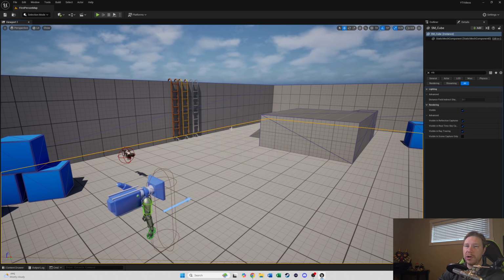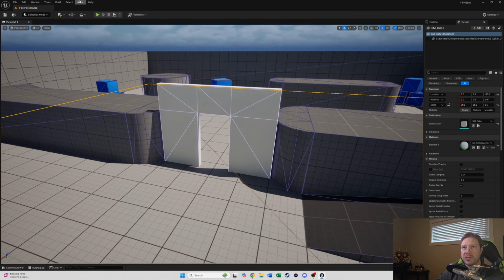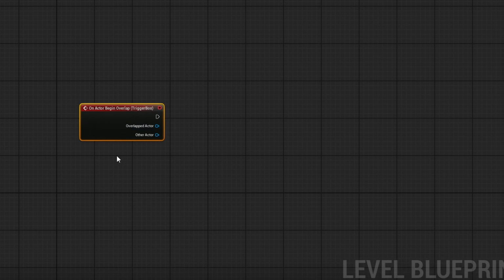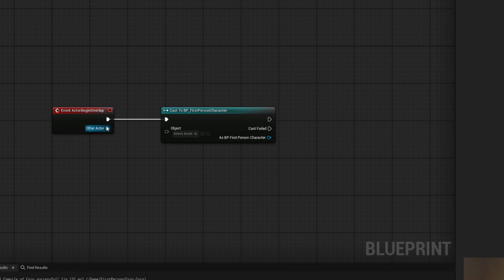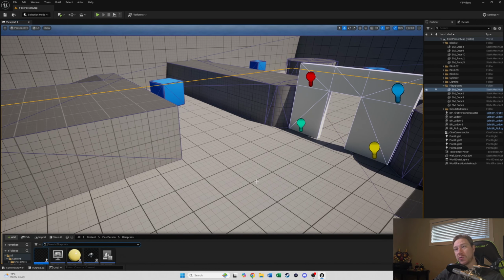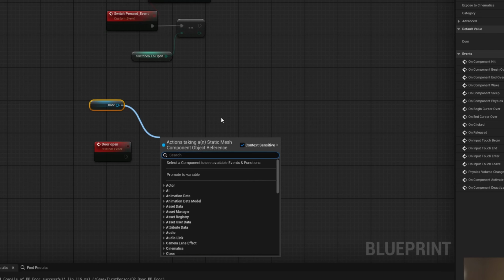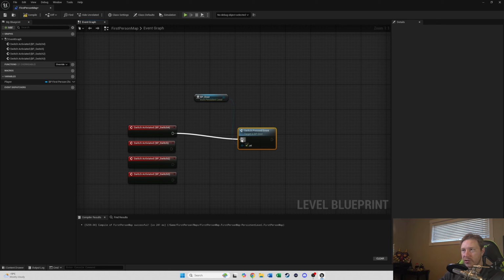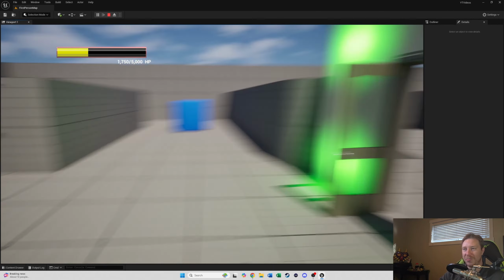4 Ways to Communicate with Blueprints in Unreal Engine 5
Learn 4 ways to communicate with blueprints in Unreal Engine 5! From event dispatchers to triggering events, this video will help you level up your game development skills. Blueprint Communication is essential in developing your Unreal Engine 5 game. There are multiple ways to do this each having their own strengths, weaknesses and applications. In this video I'll show you 4 ways to communicate with blueprints; Direct Communication, Casting, Level Blueprint and Event Dispatchers!

00:00 Intro
0:52 1. Direct Blueprint Communication
7:23 2. Level Blueprint Communication
11:15 3. Casting Communication
17:30 4. Event Dispatcher
28:10 Testing and Debugging
32:00 Secret 5th Way of Communication

- Live Streams
- Tutorials

- Community Help
- Test My Game Area